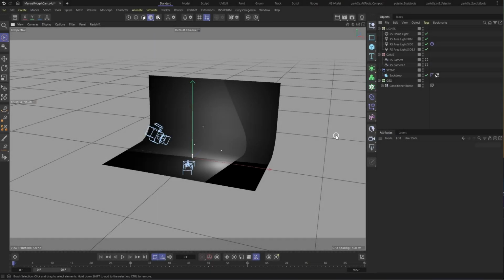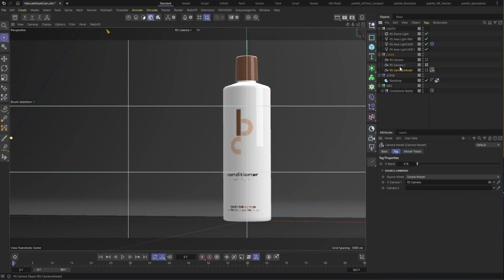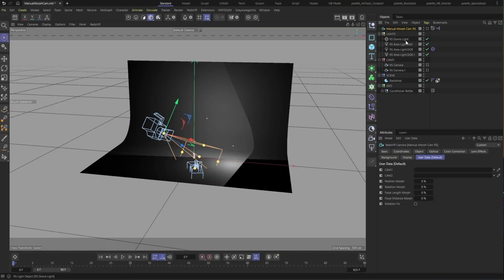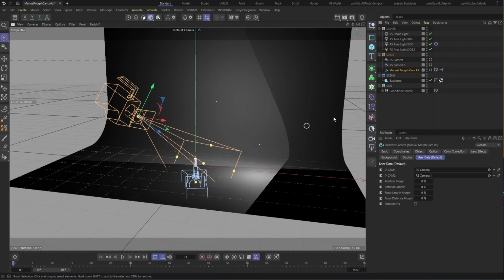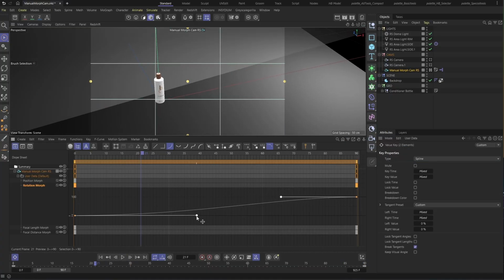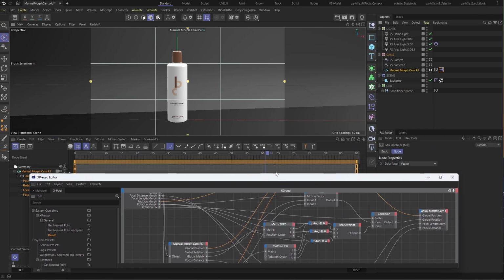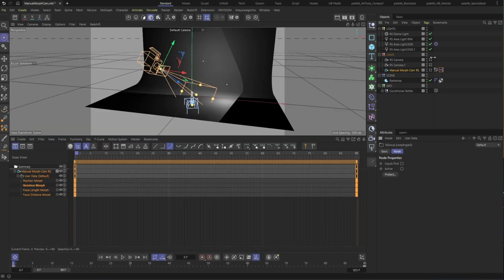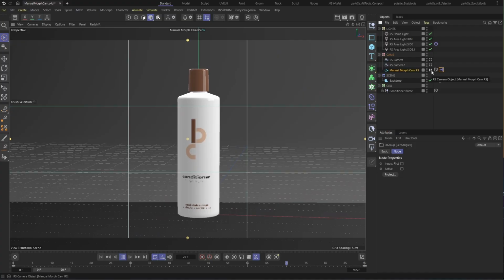A Better Morph Cam in C4D! - Manual Morph Cam - Free Download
I xpresso'd my own simple morph cam with individual controls.